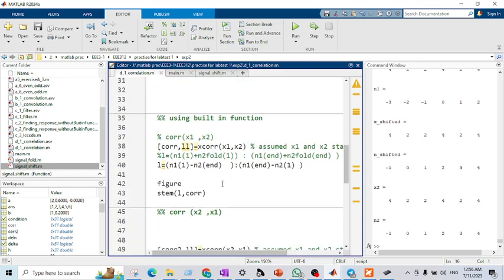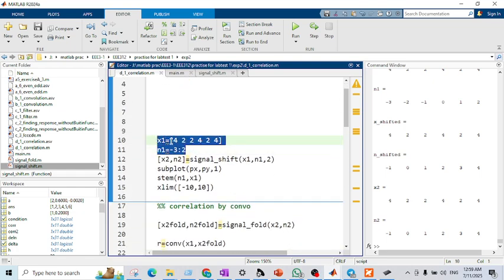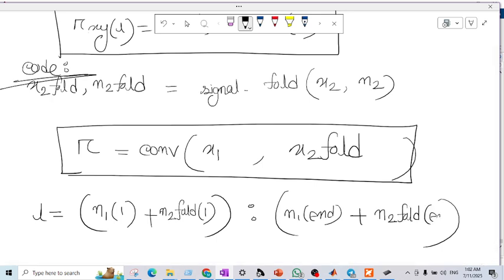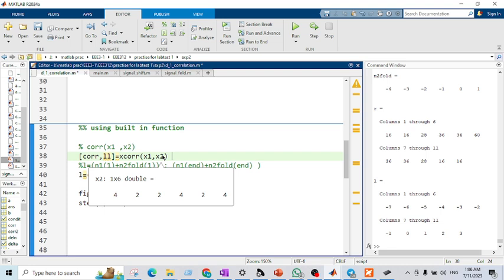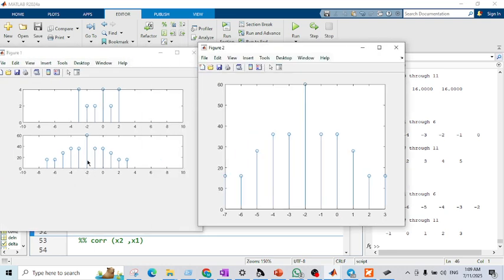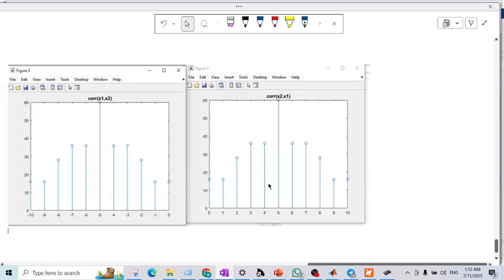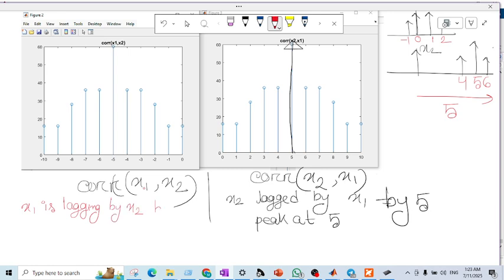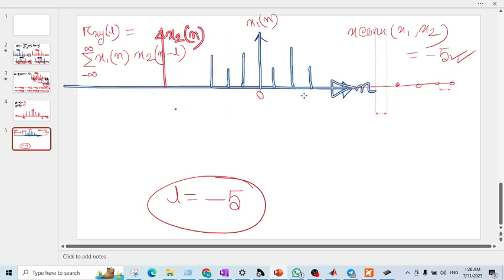e2_8 cross correlation of two shifted signal using matlab and observe output